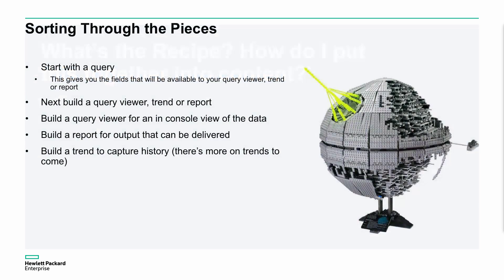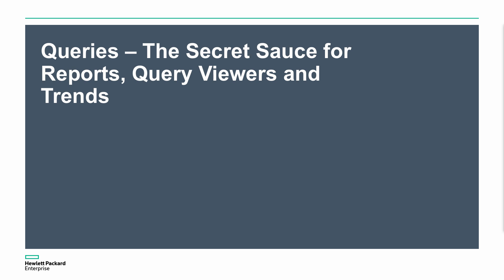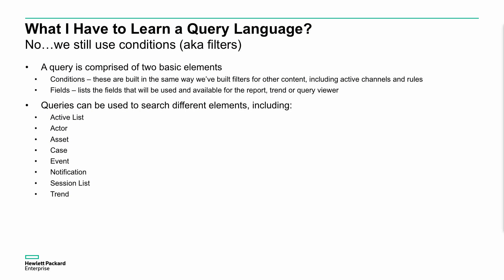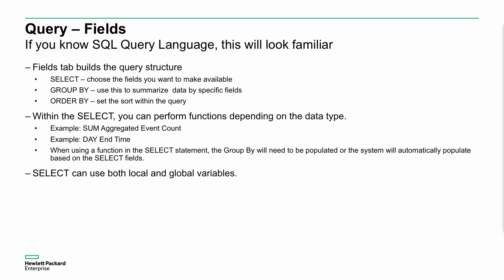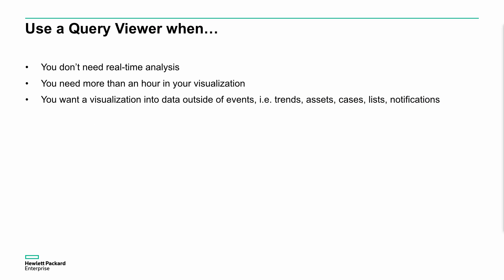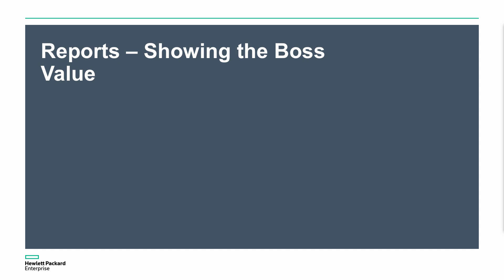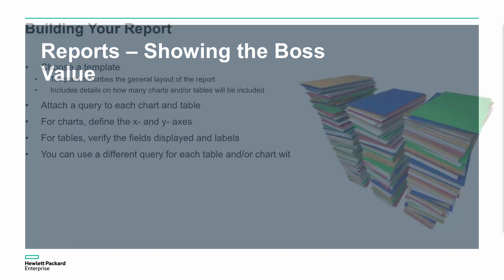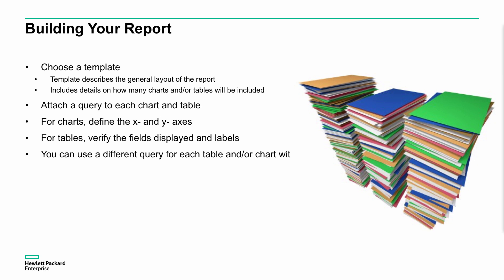ArcSight ESM 101 training - part 6 - Trends, reports and queries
This is part one of what is called the ESM 101 series. This is a 6 part session that covers the basics of an event, the lifecycle of an event and a bit more detail around dashboards, data monitors, rules and so on. The idea behind these sessions is to help newcomers and beginners with what ArcSight ESM is, does, processes and can do. More to come on these sessions, but this is a good start.

The sessions are broken down as follows:

Part 1 - Event schema and event lifecycle
Part 2 - Command Center basics (event searching)
Part 3 - Filters, active channels and field sets
Part 4 - Dashboards and data monitors
Part 5 - Lists and Rules
Part 6 - Trends, reports and queries